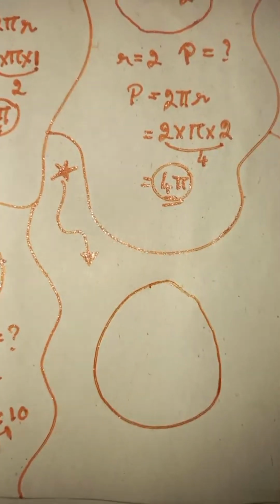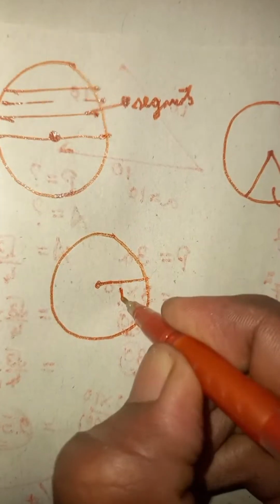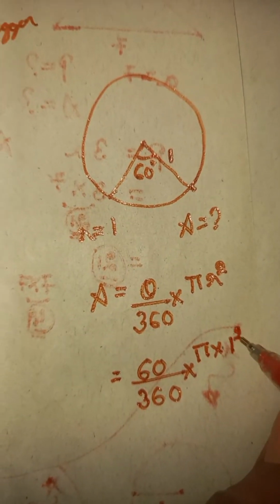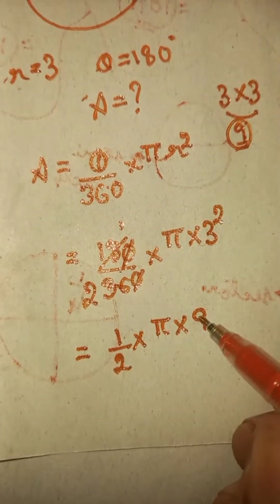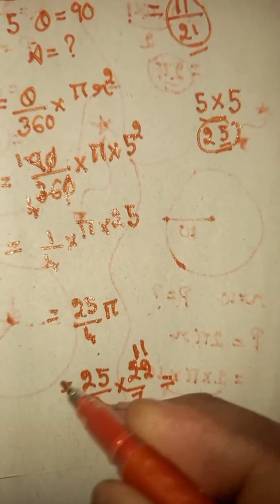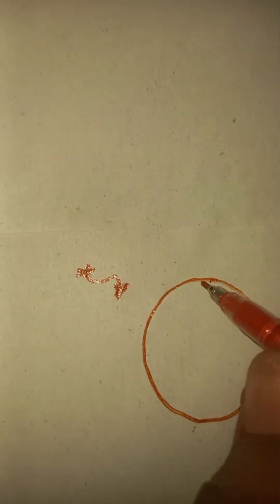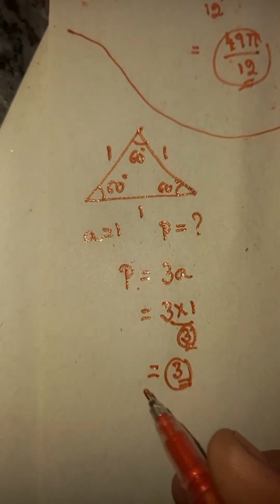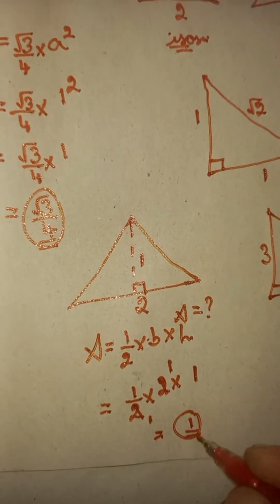Clay maths is live!